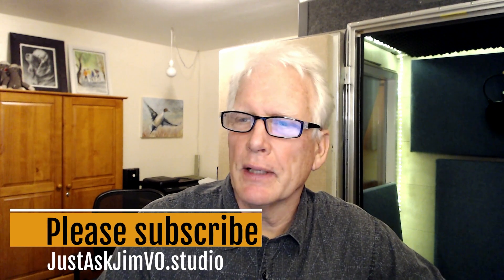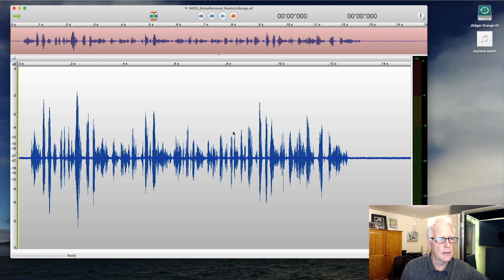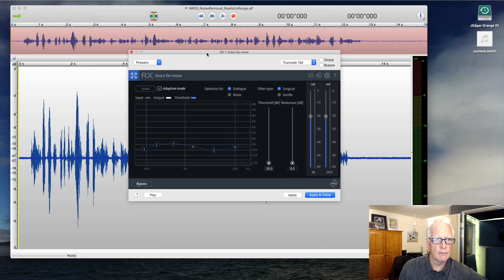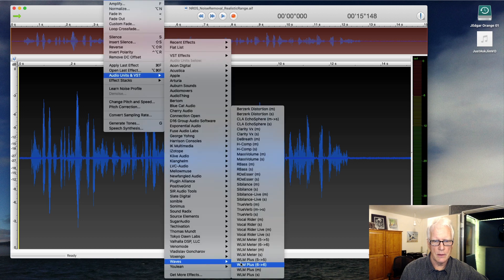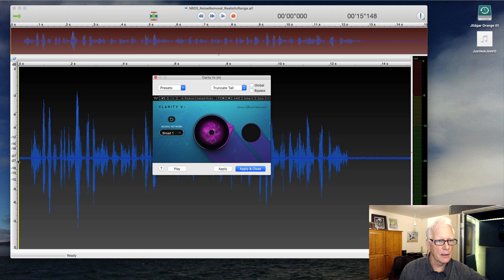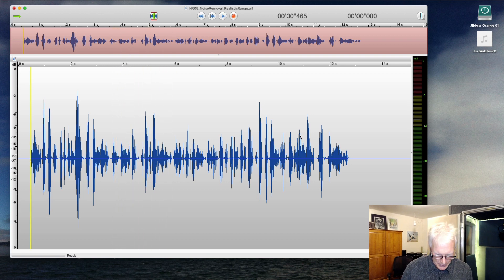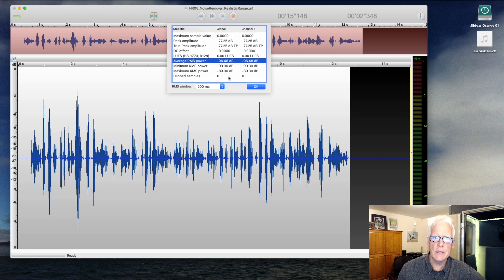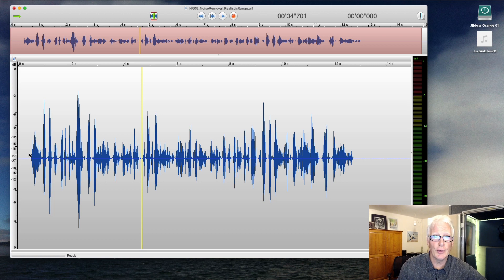First Look: Waves Clarity Vx Noise Reduction and Vocal Clarity Plug-in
Waves has released an interesting noise reduction tool which promises a lot - AI / Neural Network? Does it work with real voiceover noise issues. I apply it to a noisy file to see how well it works! In this video I compare the new Waves Clarity Vx Noise Reduction and Vocal Clarity plug-in to the Izotope Voice DeNoise tool.

UPDATE - Since this tool was released in early 2022, I've been regularly recommending it to other voice actors - More information in this site post -

JustAskJimVO.studio
Audio Consulting, Voiceover Studio Setup, Workflow Refinement and Tech Help